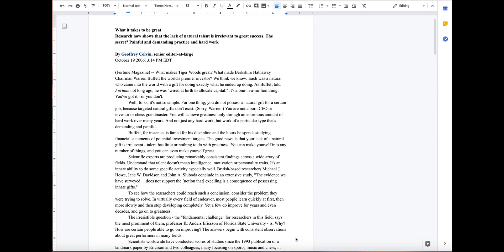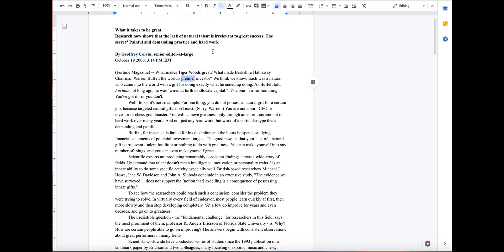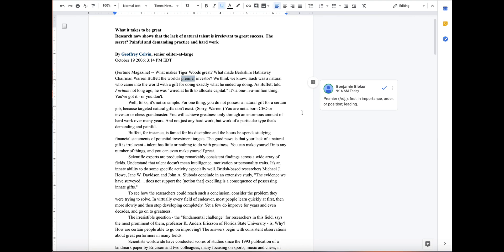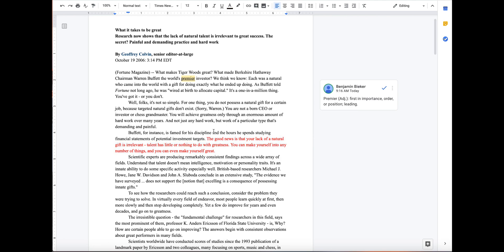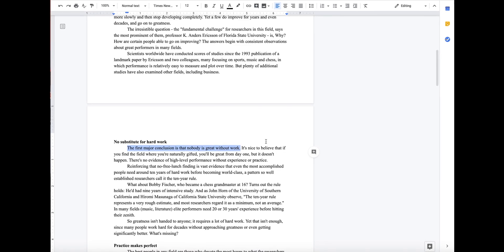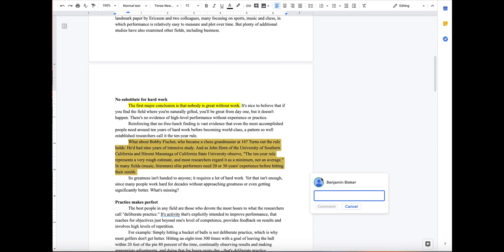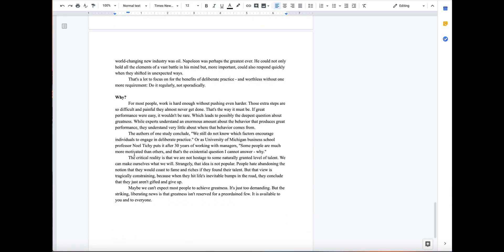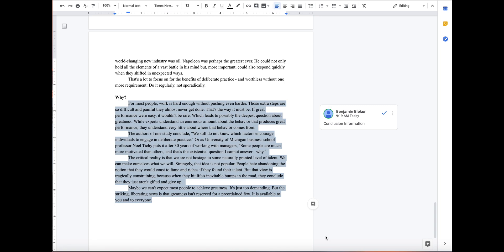How to Annotate in Google Docs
This video is about How to Annotate in Google Docs